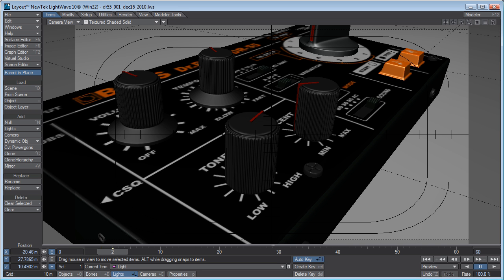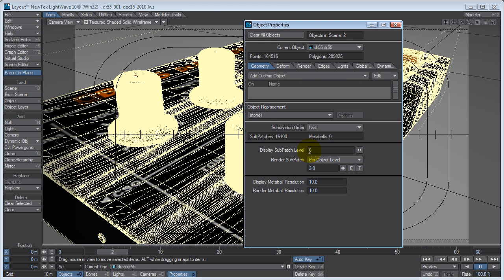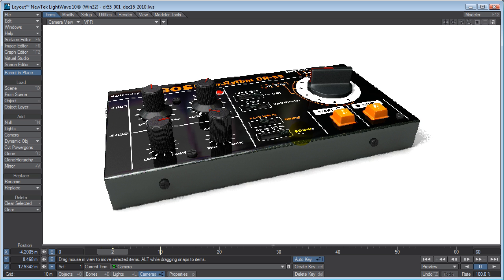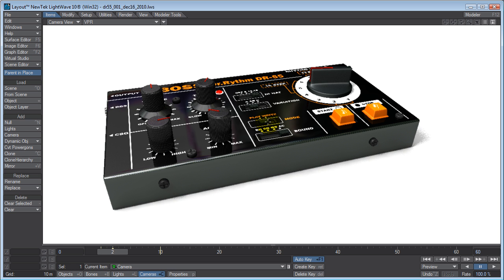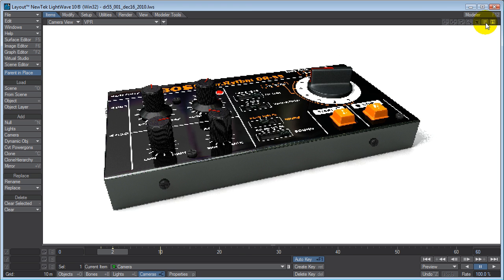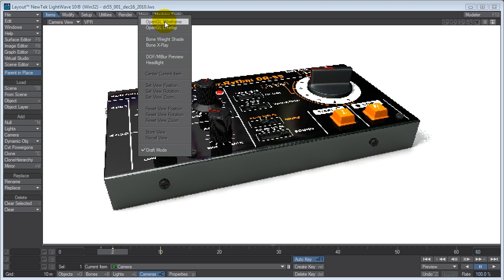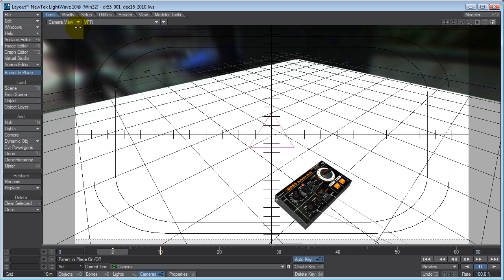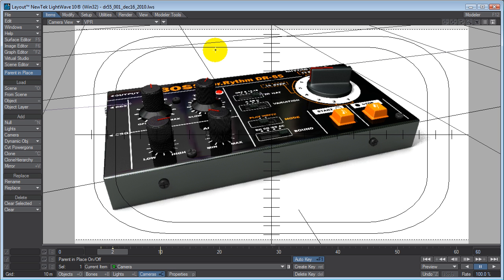***Not For Children*** lightwave 10 VPR first look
***ALL content uploaded to my YouTube channel is not intended for or directed towards children*** lightwave 10 VPR first look